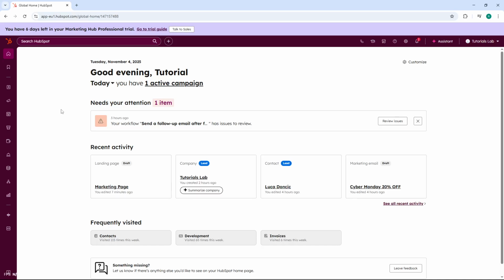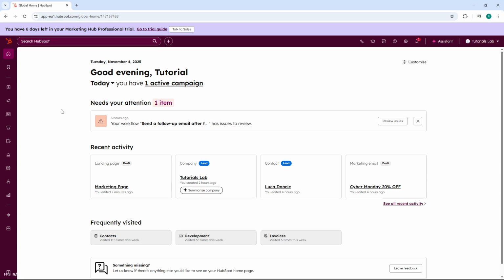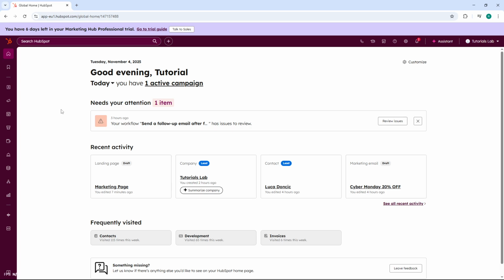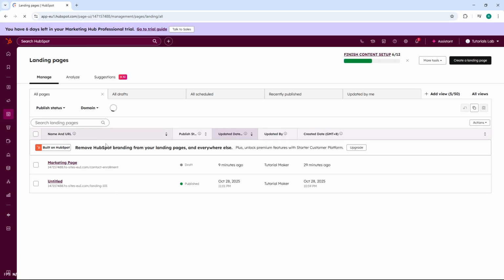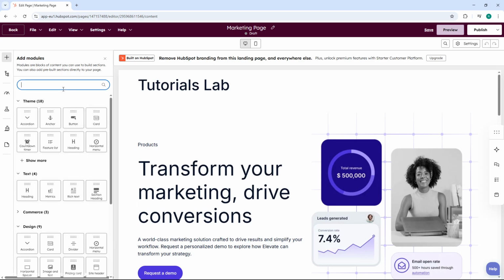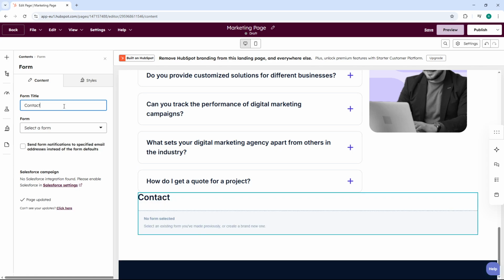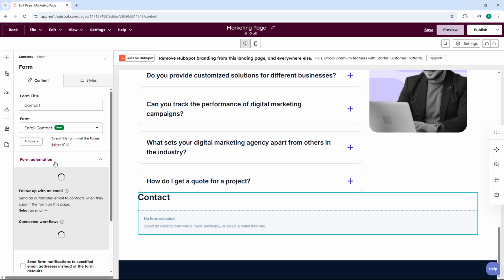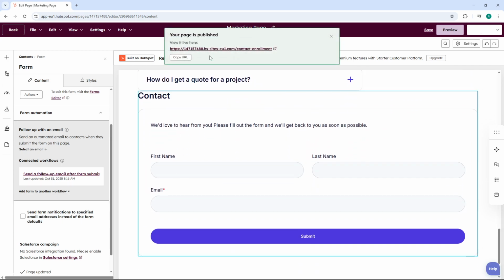How To Add Contacts Form To A Workflow In HubSpot Page (Tutorial 2025)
Along the way, you'll learn add contacts form to HubSpot workflow, create contact form in HubSpot page, setup HubSpot form for workflow automation, integrate form with HubSpot marketing workflow, connect contact form to HubSpot sequence, how to embed form on HubSpot page, use HubSpot form in workflow steps, enable contact form submission for workflow, link HubSpot form to automation workflow, build a contacts form on HubSpot page, customize HubSpot form for workflow actions, tutorial for HubSpot contact form workflow